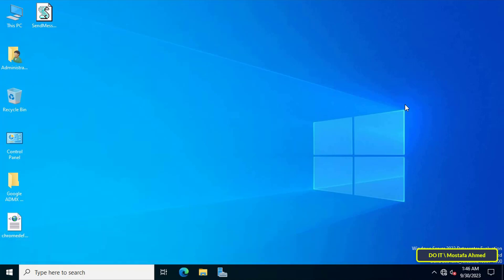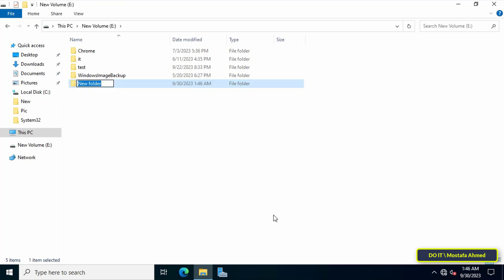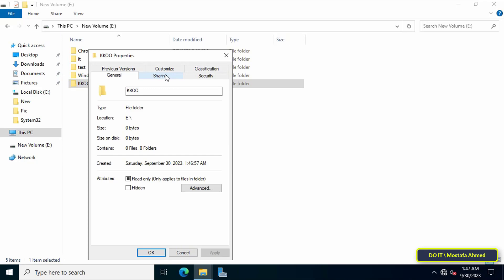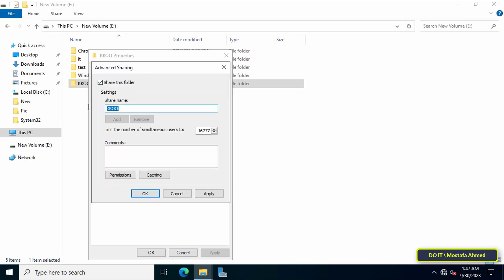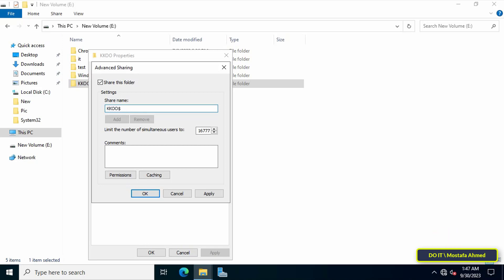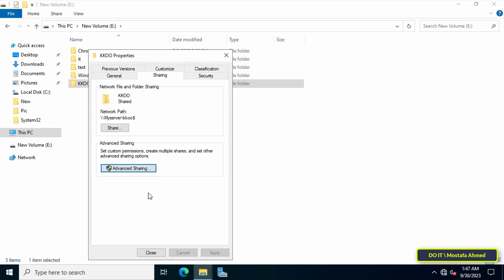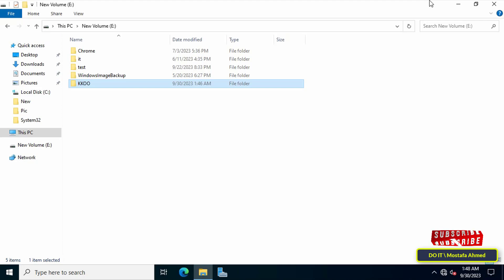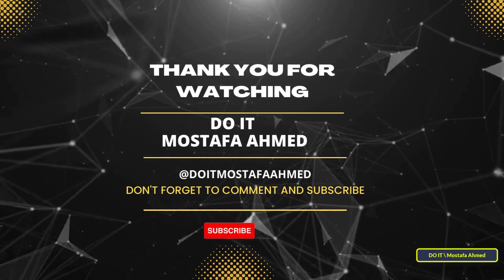How to Hidden Shared Folder on the Network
In this video, I explain how to create a hidden share folder On The Network. The hidden share folder is also referred to as administrative shares, and they are traditional shared folders, but with the difference that they are not visible when browsing using File Explorer, the Run command, or when using Any other application - unless you try to connect using the full path to the folder. type a share name and append the $ character at the end to make the folder hidden. The steps are very simple, just follow the video and I am waiting for any inquiries in the comments.

How to set up a hidden share folder on the network,
How To Hidden Shared Folder On The Network on Windows 10/11/7,
how to create hidden share folder in windows,
How to a make hidden to shared folder,
How to using hidden shares folders, Sharing folders ,  Hidden shares,
How to share folder on network,
How to view hidden shared folders, How To Create A Hidden Shared Folder,
How to Create a Hidden Network Share in Windows,
How to Create and Access a Hidden Share Folder on the Networl
Windows folder sharing,
Create hidden share folder,
Network sharing tutorial,
Privacy settings Windows,
Windows advanced sharing,
Access shared folder,
Hidden folder network access,